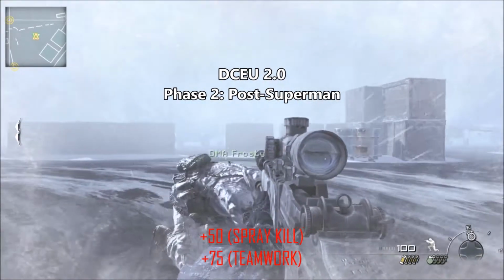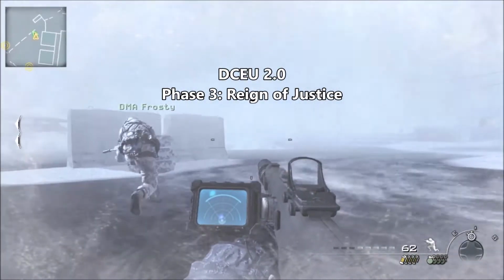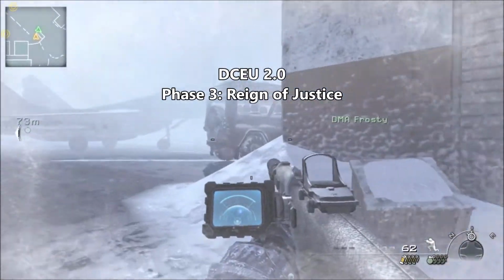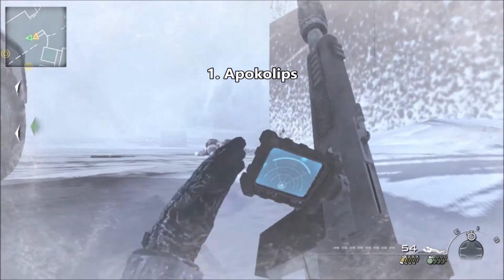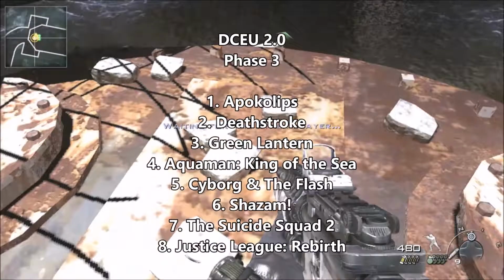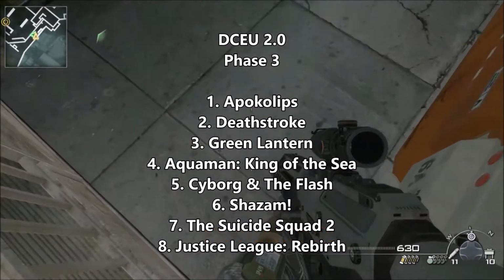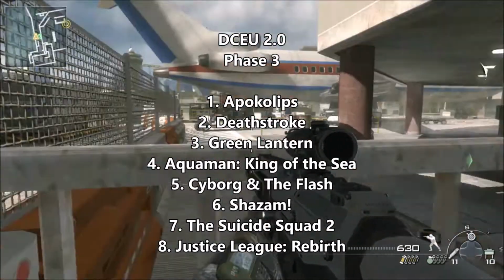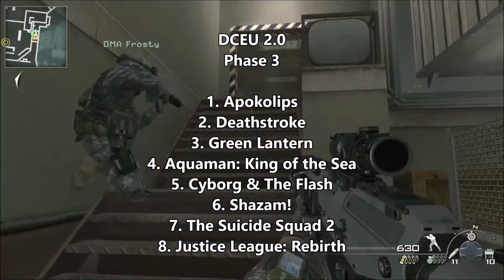Fixing The DCEU (PHASE 3)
Hope you like this idea!